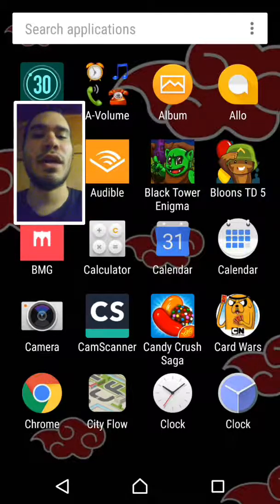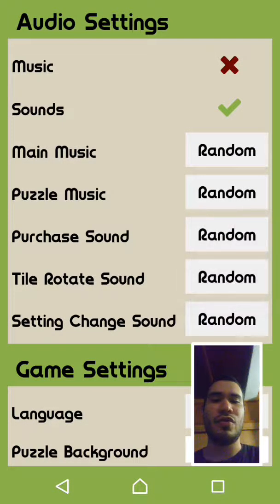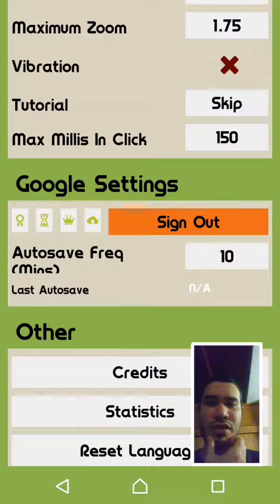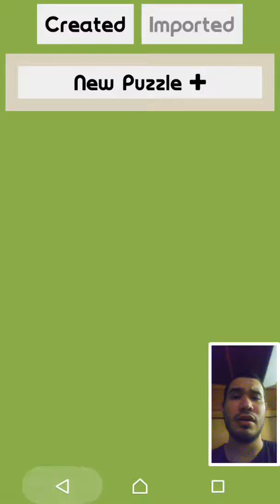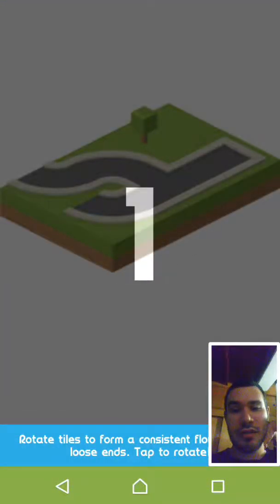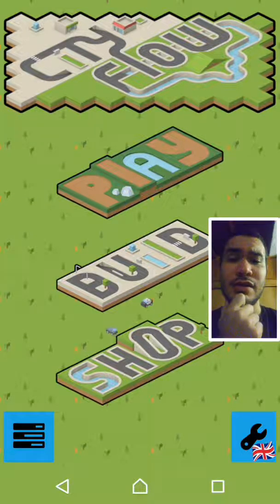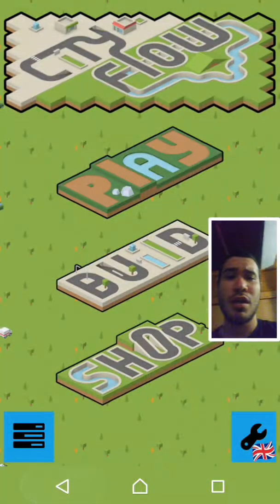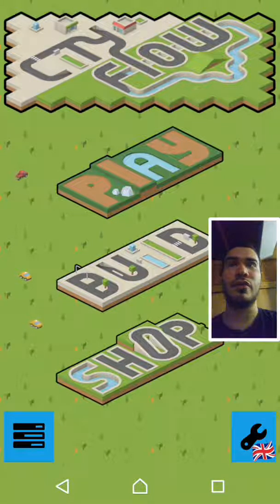[IndieGameReview] City Flow by Jake Lee!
Pixel Blacksmith is pretty dope. It's very deep and thought through, with good music and fitting graphics. What I'd change: Make the first part of the game faster. Give me 3-5 visitors at the start to engage with me. Make the Smithy more "alive" with people walking around or something at the start. I assume this happens later in the game.